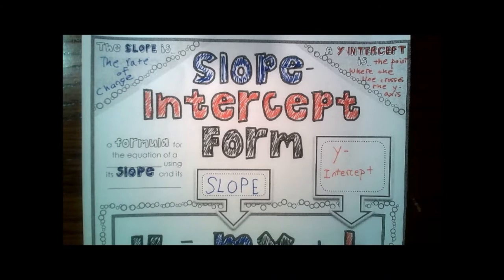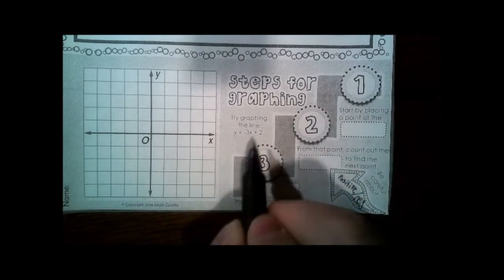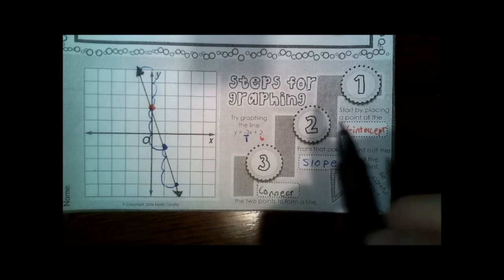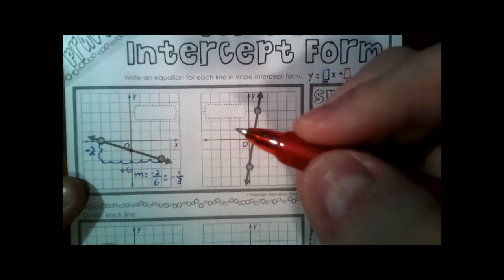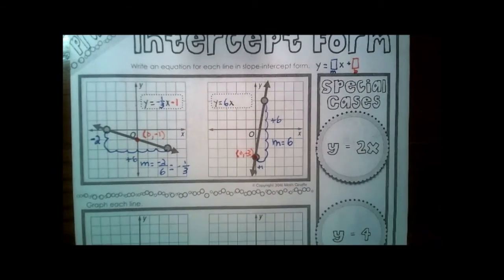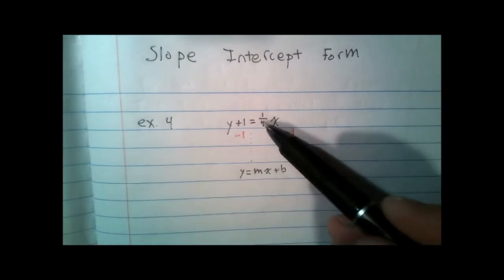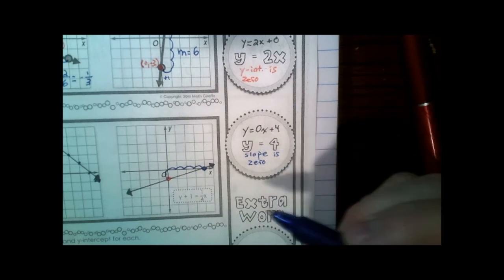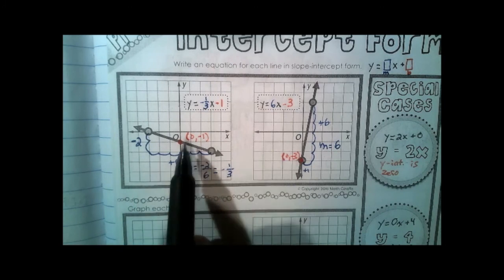Slope Intercept Form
In this lesson you will learn how to graph and write equations in slope-intercept form.